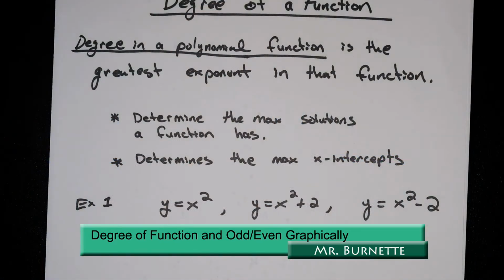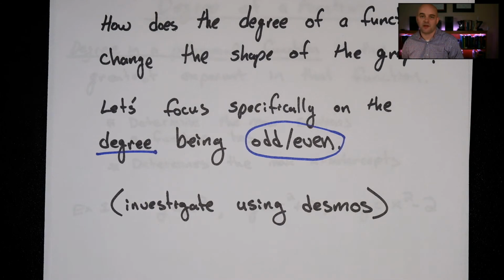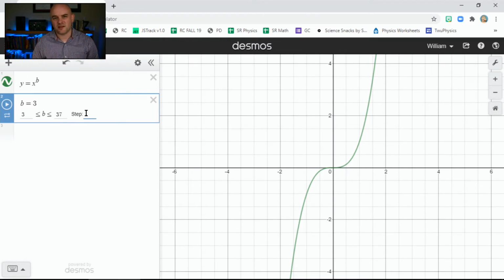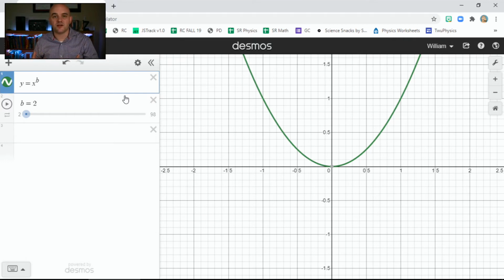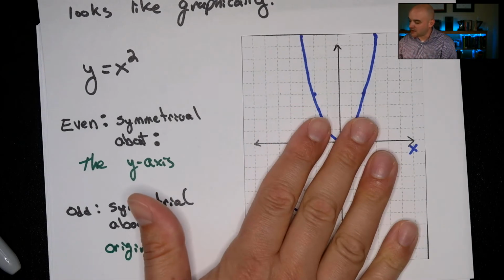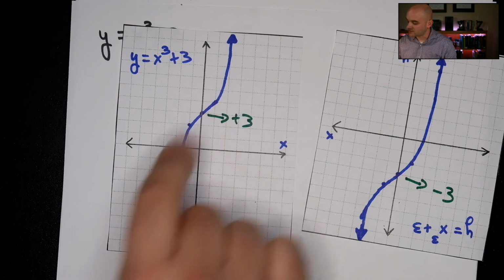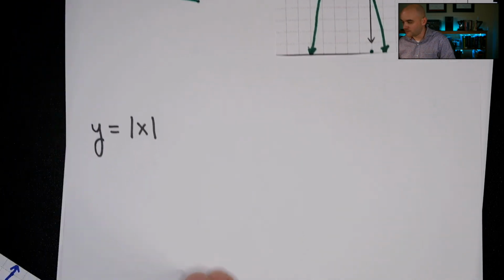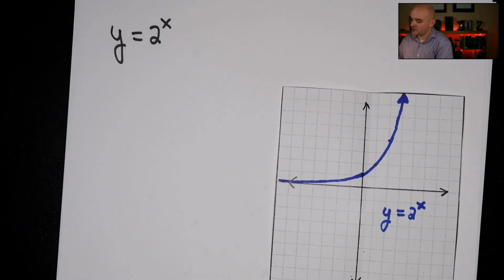Degree and odd or even Graphically (1.09)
This video answers:
How to determine if a function is odd, even, or neither by its graph.
How does the degree of a function effect its look?